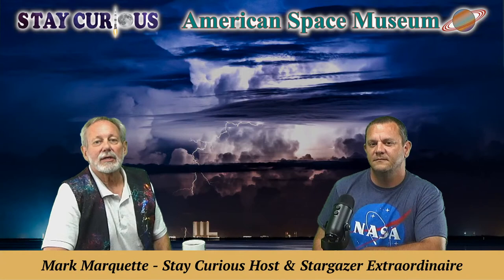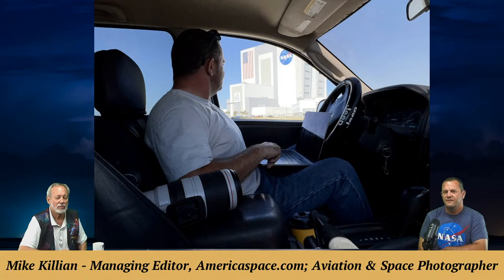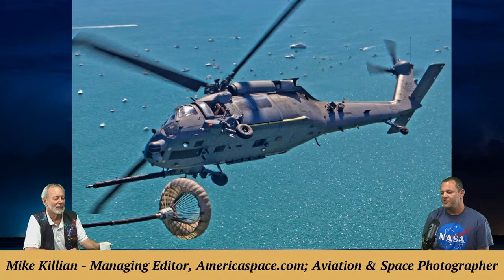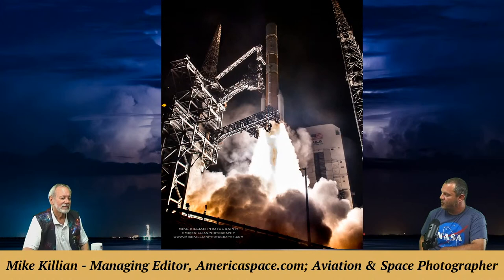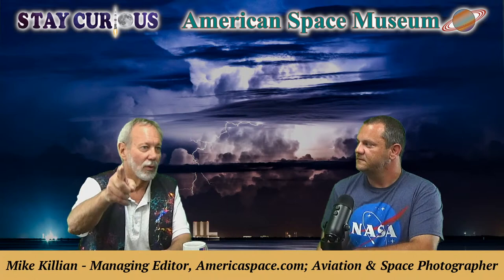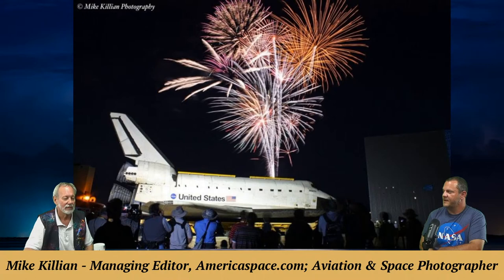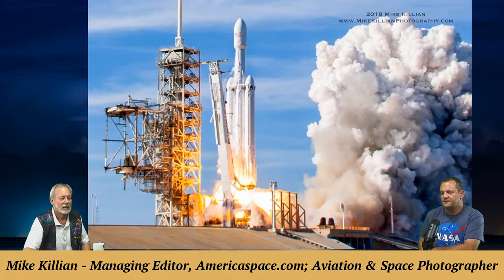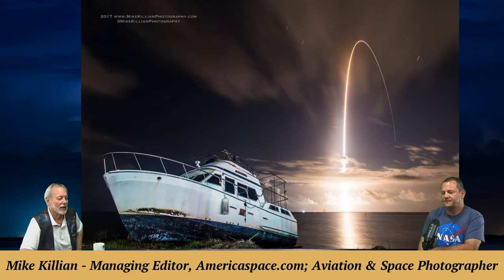Aviation/Space Photographer Mike Killian shares his experiences (Live Interview March 24, 2022)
Freelance photographer Mike Killian is the former Managing Editor of AmericaSpace.com. He shares his experiences during his career photographing numerous aviation and space events.

Part of our museum's "Stay Curious" series.

An ORIGINAL production of The American Space Museum, Titusville, FL.
HOST & PRODUCER: Mark Marquette
CO-PRODUCER and CAMERA: Marty Winkel